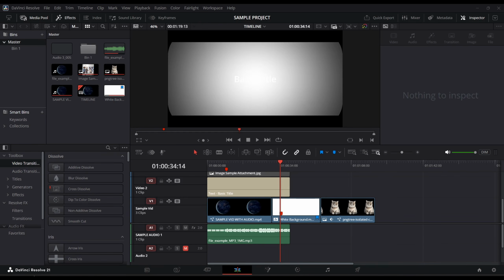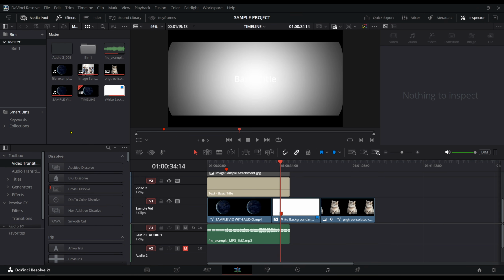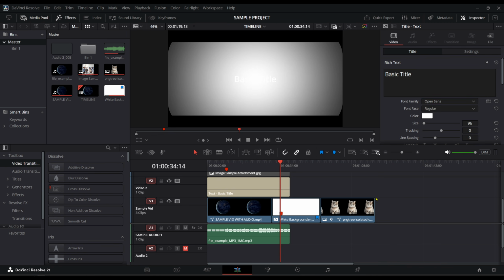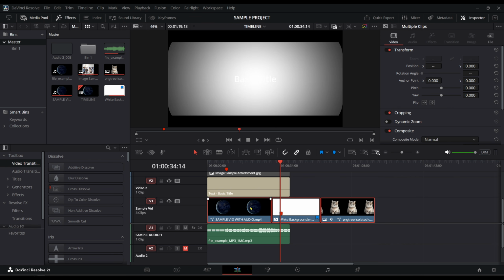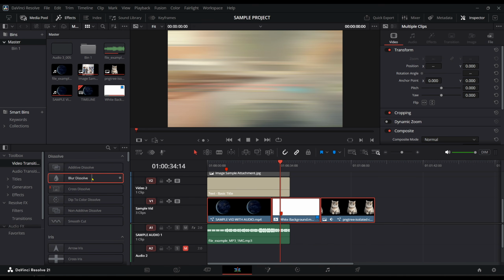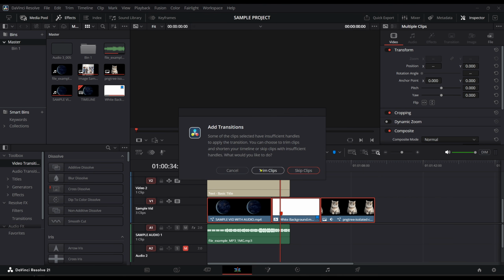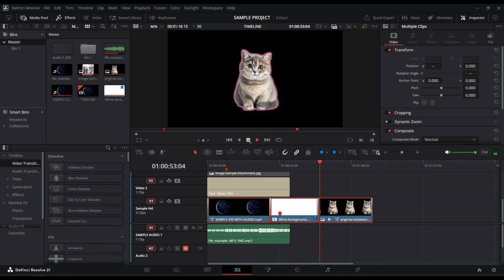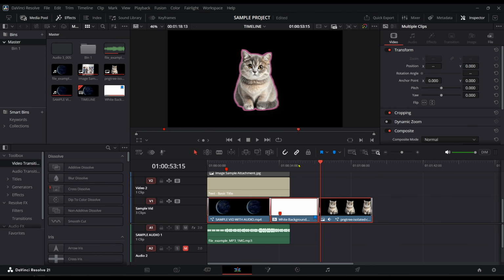How to Add Transitions All at Once in DaVinci Resolve (Updated 2026 Step-by-Step Guide)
Want to add transitions to multiple clips at once in DaVinci Resolve? This updated 2026 tutorial shows you exactly how to apply transitions across several clips quickly so you can save time and speed up your editing workflow on larger projects.

In this tutorial, you’ll learn how to add transitions all at once in DaVinci Resolve, apply transitions to multiple clips in bulk, speed up repetitive editing tasks, customise transition settings across your timeline, create smoother scene changes, and improve your overall workflow for faster video editing.